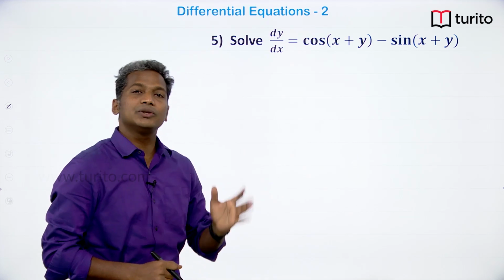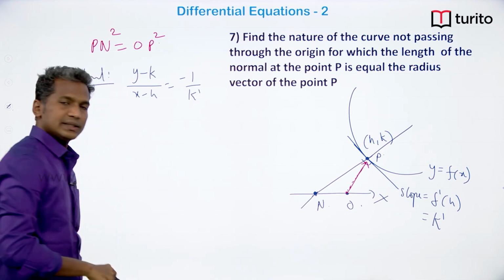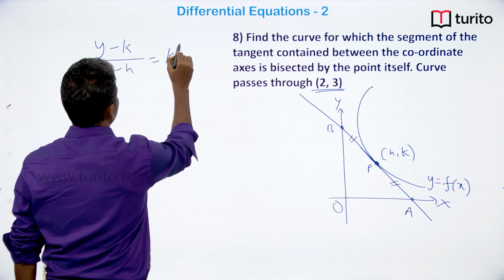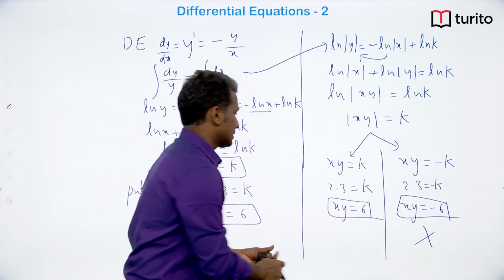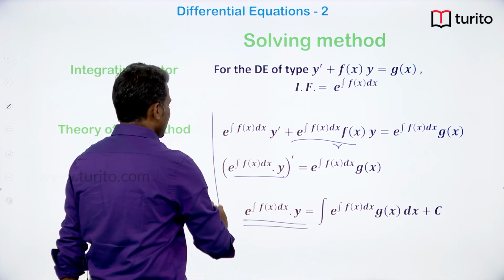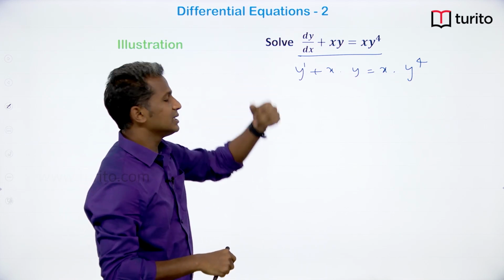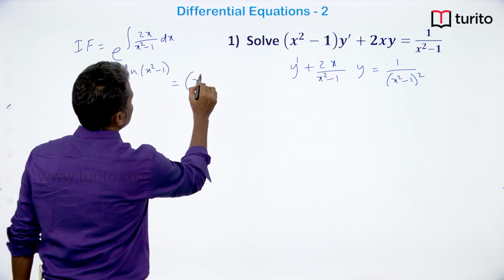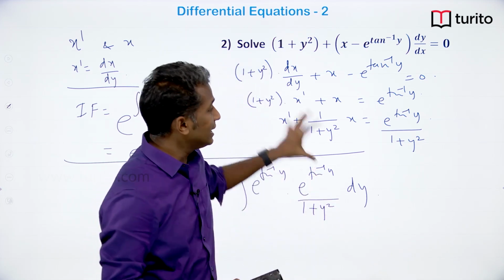12th Math - IIT-JEE - Variable-Seperable Method, First Order LDE, Bernouli's Equation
Variable-Separable Method:

The variable-separable method is a technique used to solve first-order ordinary differential equations (ODEs). A first-order ODE is an equation that involves the derivative of an unknown function with respect to one independent variable. In the variable-separable method, the equation is manipulated to separate the variables (usually the dependent variable and the independent variable) on opposite sides of the equation. Once the variables are separated, you can integrate both sides with respect to their respective variables to solve for the unknown function. This method is particularly useful when the ODE can be expressed as a product of functions of the dependent and independent variables that can be separated.

First Order LDE (Linear Differential Equation):

A first-order linear differential equation is a differential equation of the form dy/dx + P(x)y = Q(x), where y is the dependent variable, x is the independent variable, and P(x) and Q(x) are known functions of x. These equations are "linear" because the highest power of the dependent variable y and its derivative dy/dx is 1. Solving first-order linear differential equations typically involves techniques like separation of variables, integrating factors, or using the integrating factor method to find the solution. These equations are fundamental in the study of differential equations and have applications in various fields, including physics, engineering, and biology.

Bernoulli's Equation:

Bernoulli's equation is a fundamental equation in fluid dynamics that describes the relationship between pressure, velocity, and elevation in a moving fluid. It is derived from the principle of conservation of energy for an ideal fluid (one that is incompressible and has no viscosity). Bernoulli's equation can be written as:

P + 1/2ρv^2 + ρgh = constant

Where:

P is the pressure of the fluid.
ρ (rho) is the density of the fluid.
v is the velocity of the fluid.
g is the acceleration due to gravity.
h is the height above a reference point (often the height above a certain reference plane).
Bernoulli's equation is used to analyze and predict the behavior of fluids in various scenarios, including the flow of fluids in pipes, the lift generated by an aircraft wing, and the flow of blood in arteries. It highlights the trade-off between pressure, velocity, and elevation in a fluid and is a fundamental tool in fluid mechanics.